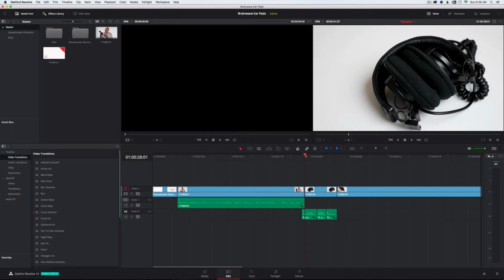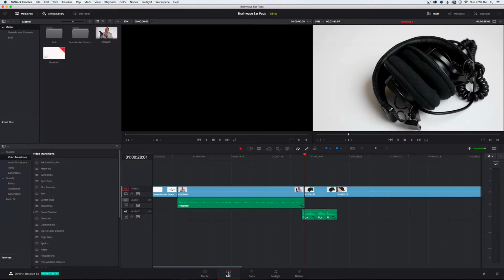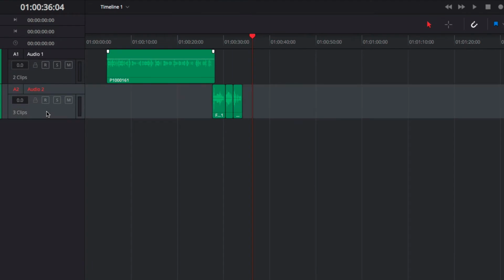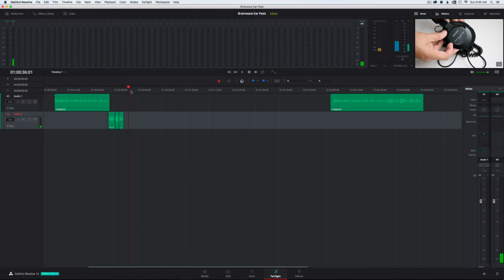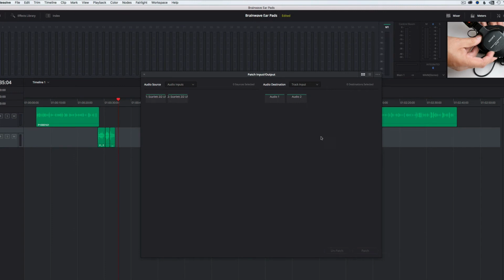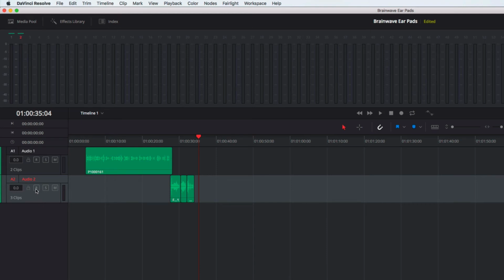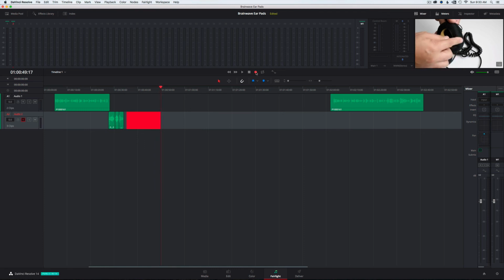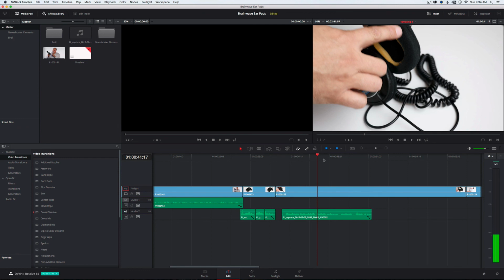Do voice overs In DaVinci Resolve 14 Beta 5 with Fairlight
I wanted to do a voice over with Fairlight in the new Beta 5 version of DaVinci Resolve 14. I couldn't find any info on how to get this to work but after poking around I figured it out. Hope this helps.

Links to the gear in this video.
Focusrite Scarlet 2i2
RODE NT1-A